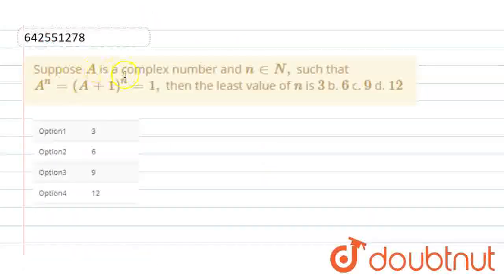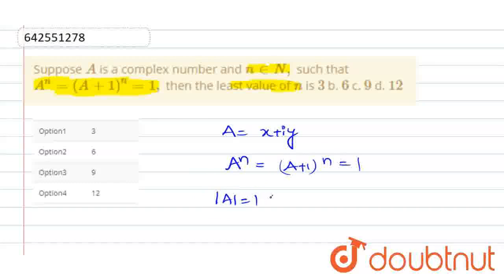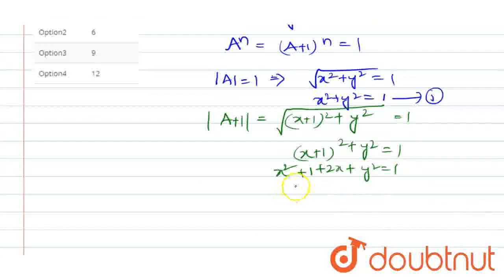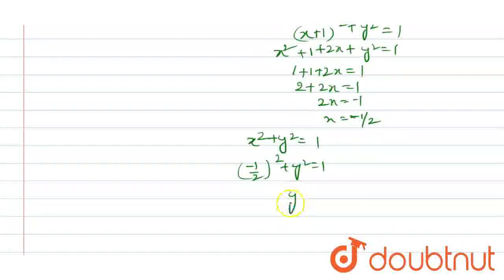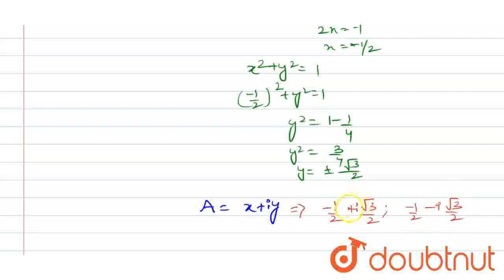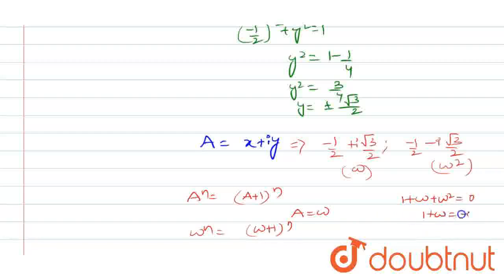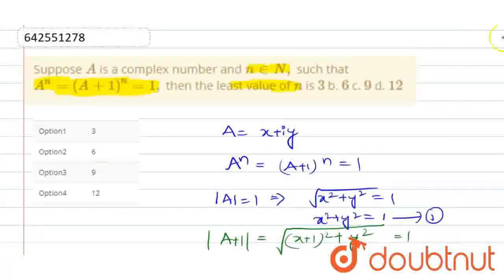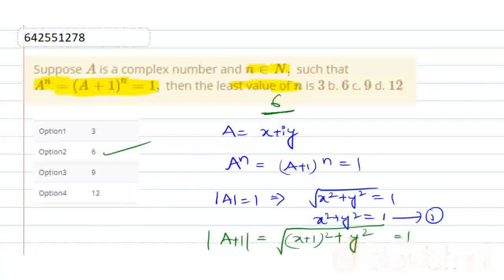Suppose A\nis a complex number and n inN ,\nsuch that A^n=(A+1)^n=1,\nthen the least value of n\...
Suppose A\nis a complex number and n inN ,\nsuch that A^n=(A+1)^n=1,\nthen the least value of n\nis\n3\nb. 6\nc. 9\nd. 12
Class: 12
Subject: MATHS
Chapter: COMPLEX NUMBERS
Board:IIT JEE

👉 Have Any Query? Ask Us.